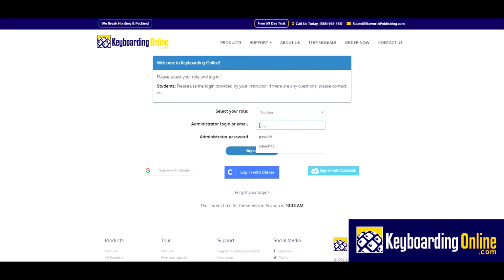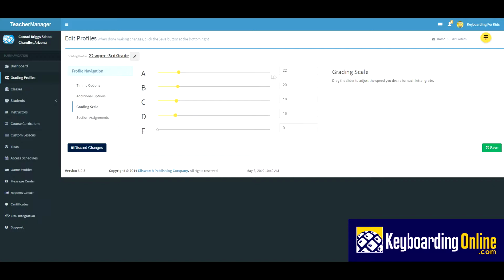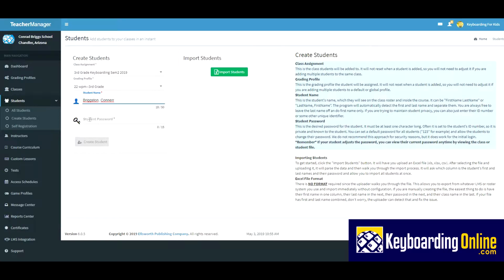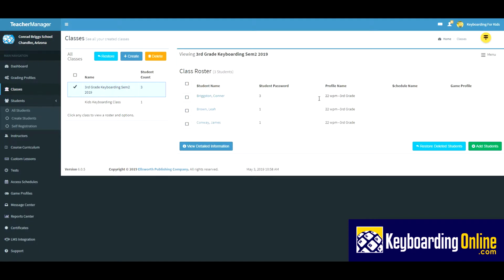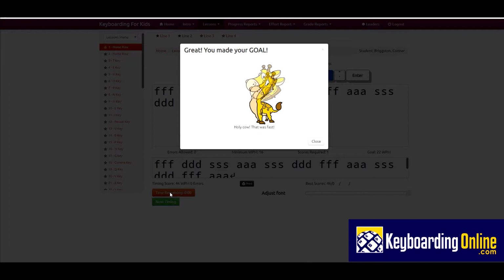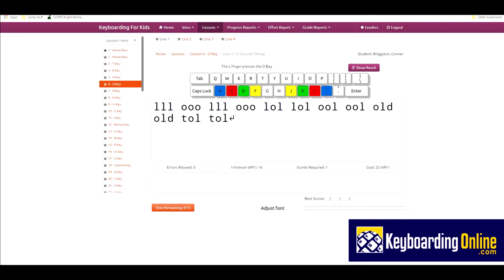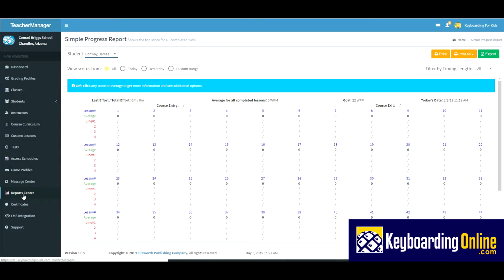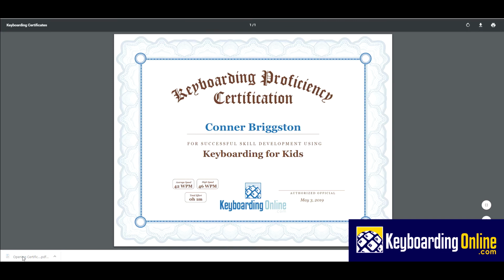Instructor Training Video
In this video Barbara walks an instructor through the teacher manager and student side. This is a great tool for those who are either new to our program or need a refresher for the semester.